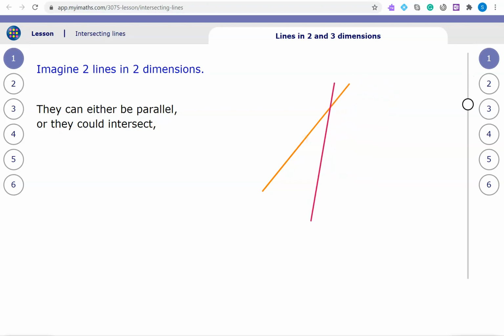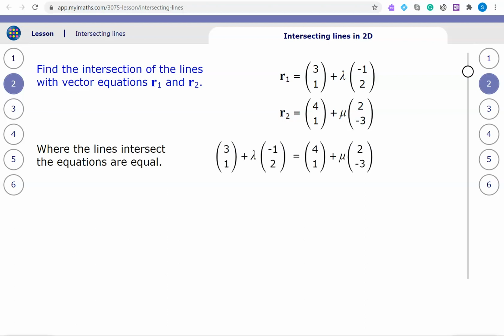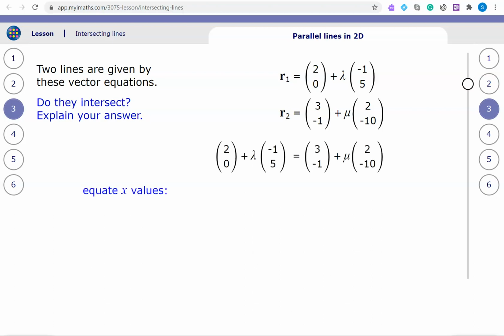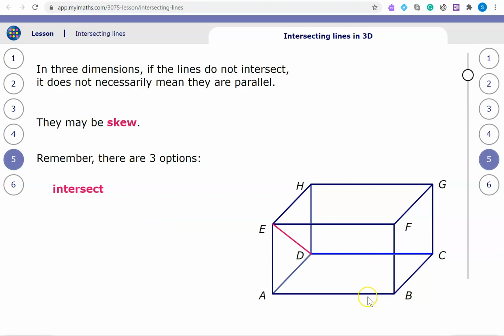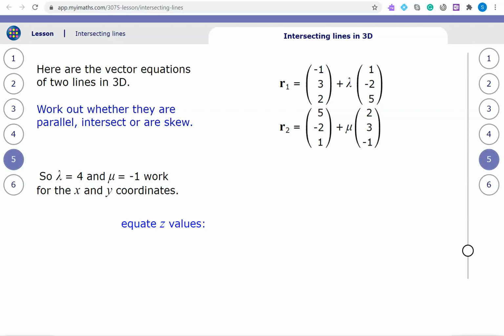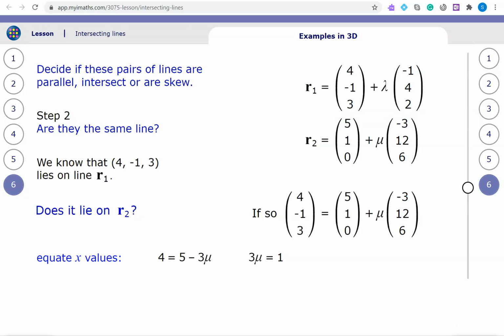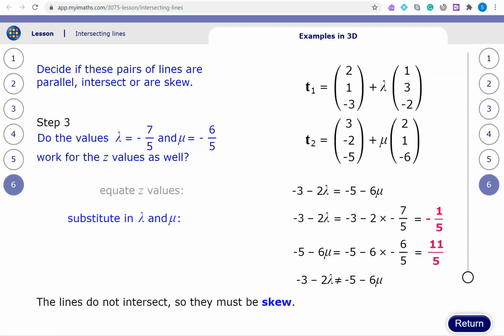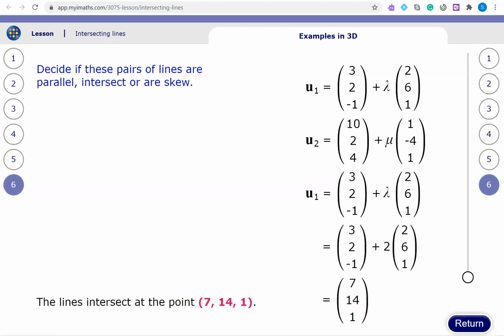A2 Intersecting Vectors